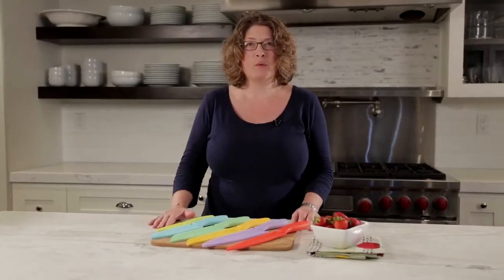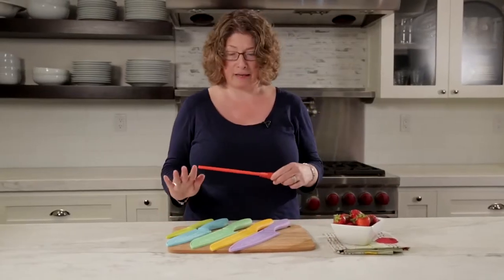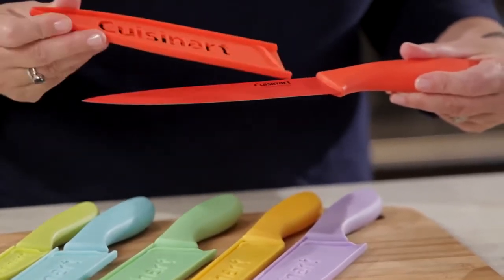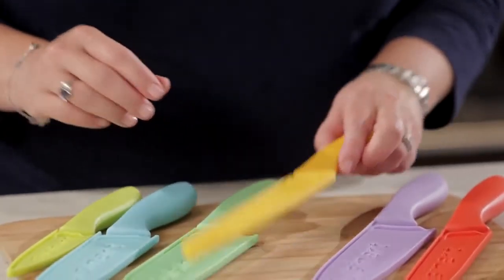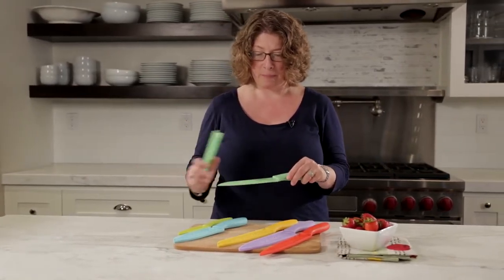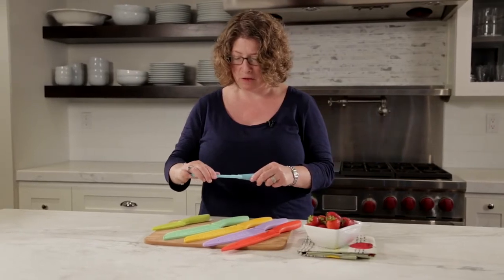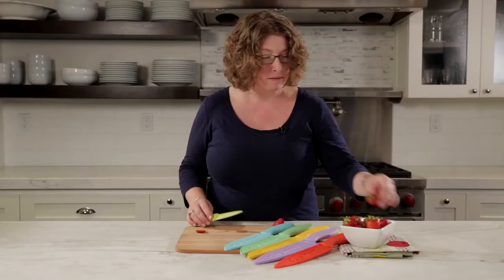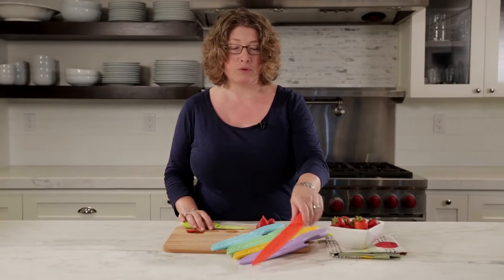Set de cuchillos Cuisinart C55-12PCER1